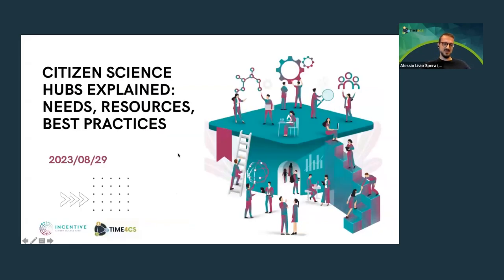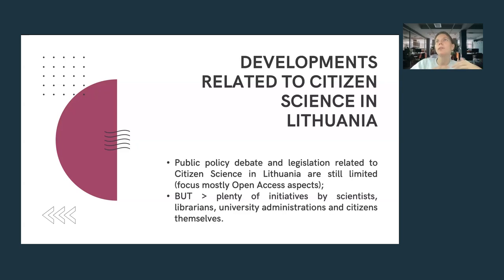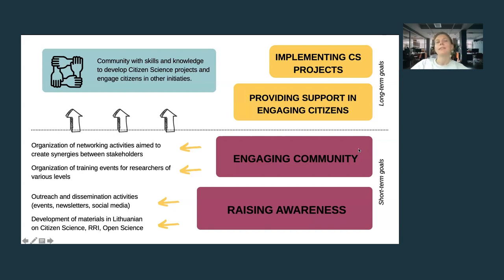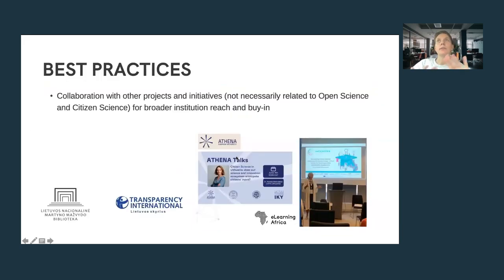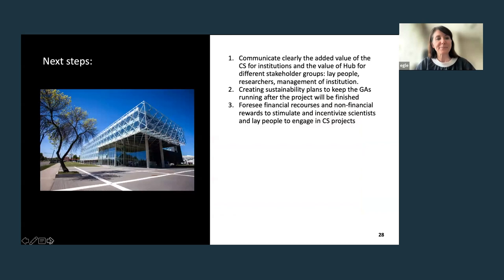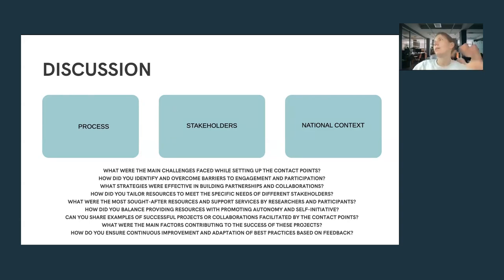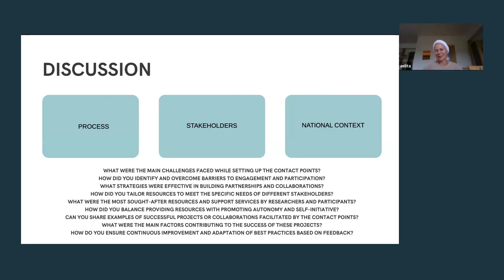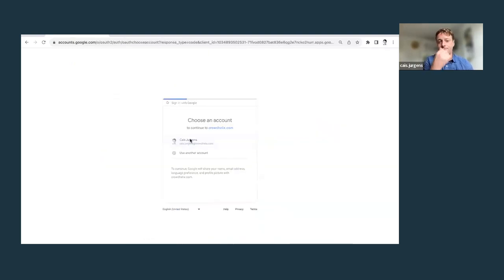Citizen Science Hubs explained: needs, resources, best practices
This webinar is a combined effort of the TIME4CS and INCENTIVE projects.

The objective of the webinar was to have a discussion on the need for one or more Citizen Science Institutional Contact Points (CS-ICPs) inside Research Performing Organisations (RPOs). Firstly, participants were provided with a detailed description of what CS-ICP is, how it should be structured, what are the resources needed, who should take care of – and work for – it. Then, they were given examples of different RPOs organisational structures and governances, which do include a CS Hubs.

In this context, and building on the mentioned examples, the two projects provided recommendations on where CS Hubs would fit best within an organisation’s organigram, best practices and operating models for established contact points to carry out their role the best way and represent an added value for the organisation as a whole.